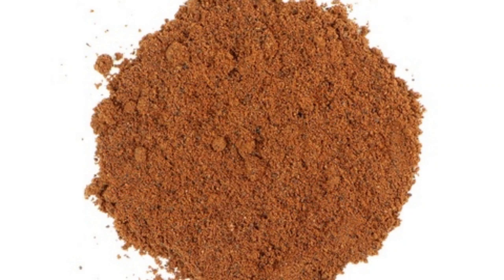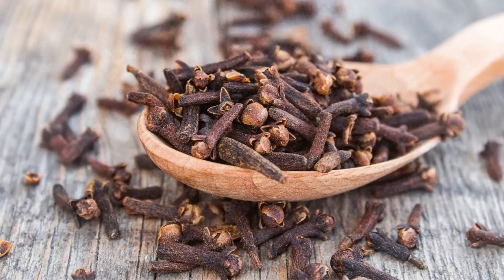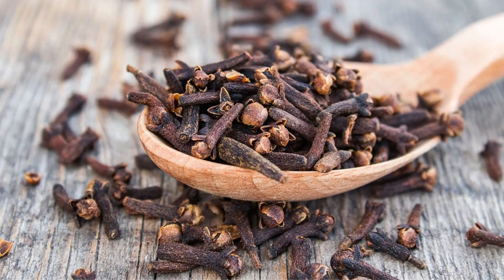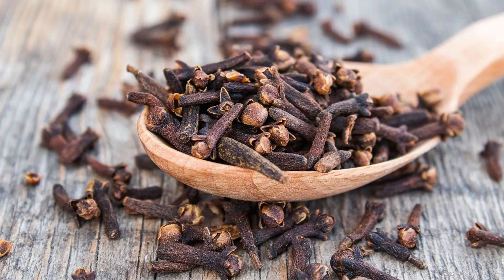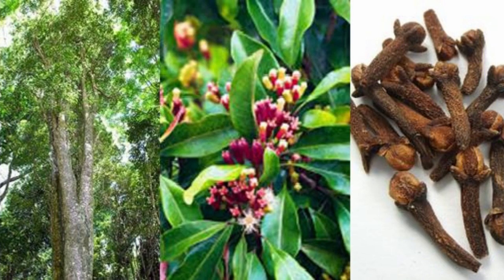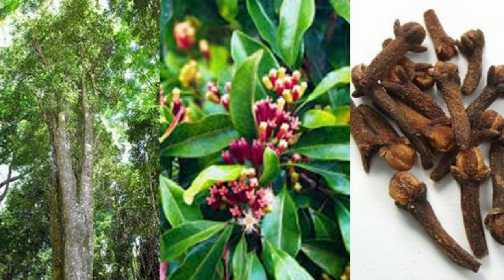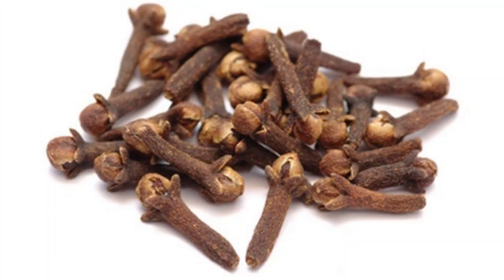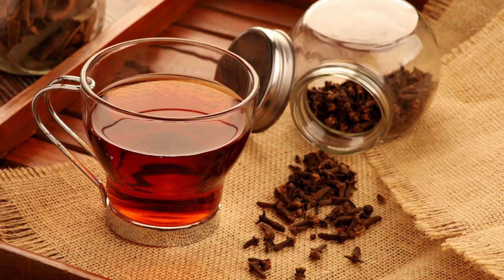The Amazing Benefits of Clove for Your Health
In this video, we will dive deep into the fascinating world of cloves, an incredible spice with surprising health benefits and a distinctive flavor. Discover everything you need to know about cloves, from their health benefits to their versatility in the kitchen.

We will start by exploring the properties of cloves, highlighting their antioxidant content and antibacterial effects. We will delve into how this spice can improve digestion, relieve headaches, and promote overall well-being.

But that's not all. I will also showcase a variety of delicious recipes where you can incorporate cloves. From savory dishes like stews and sauces to sweet desserts and spiced beverages, you'll be amazed by the versatility of this spice.

Join me on this exciting culinary journey and discover how cloves can elevate your creations to another level. Don't miss this opportunity to explore the secrets of this wonderful spice! Activate notifications so you don't miss any videos